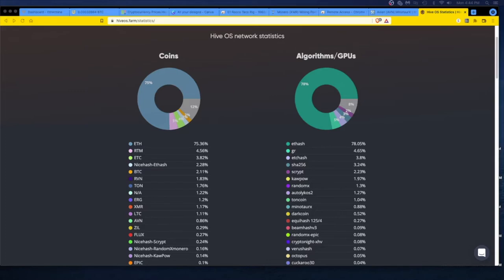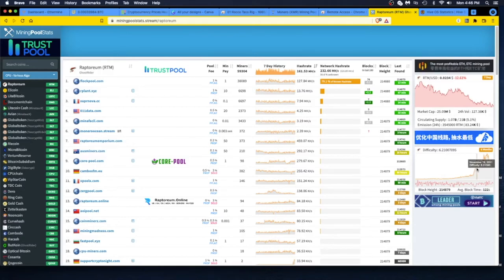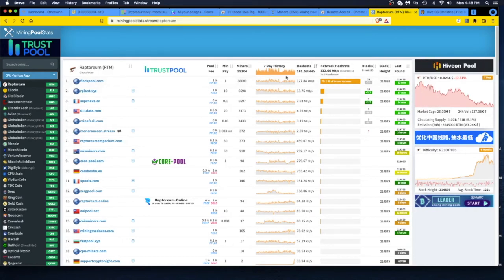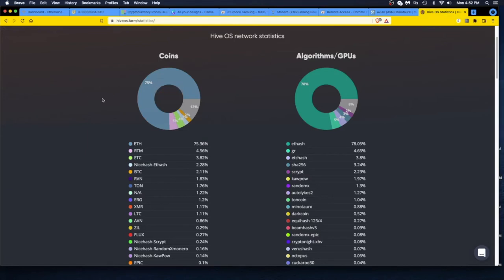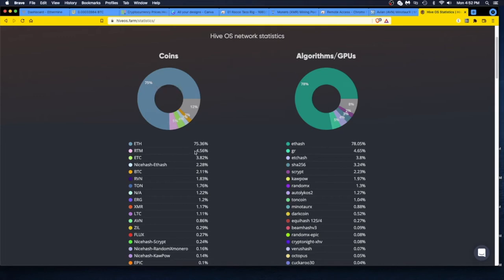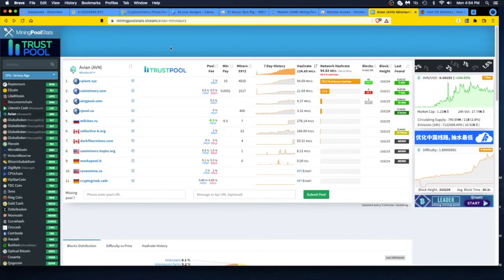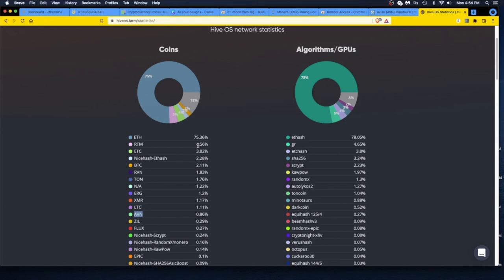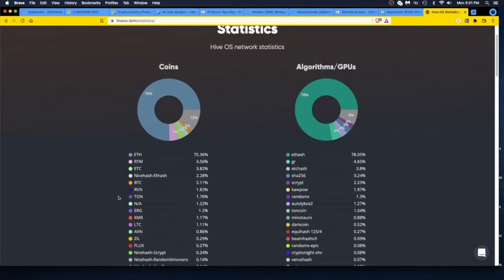Lessons Learned on CPU Mining. How to find the right coin at the right time?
How to find the right coin at the right time?  Following the latest buzz is not turning out to work for me when it comes to CPU Mining coins. Being somewhat new to crypto mining, CPU mining is completely foreign to me. I started with using Unmineable to mine on my CPUs. Then bought some Ryzen 9 3900X AMD CPUs to mine Raptoreum. Well too late to the party. RTM price way down, lots of people mining it. Just does not seem profitable. Mined RavencoinLite, it went away then became AVN. This is the new hot coin to mine. With this comes higher CPU prices and higher mining difficulty rates. SO what to do? DO THE WORK. Research the top mined coins on HiveOS and other, look into the white papers, Do the work to see which coins have merit and will be profitable. Following Youtubers and influencers means you are already too late. Just based on my experience. Disclosure, I am now mining on the MoneroOcean pool.

- 750W Power Supply
- 750W Server Power Supply Kit (656363-B21)

✅  Laptop Mining
- Lenovo Legion 5 1660 Ti GPU